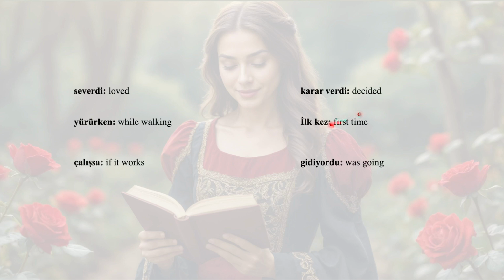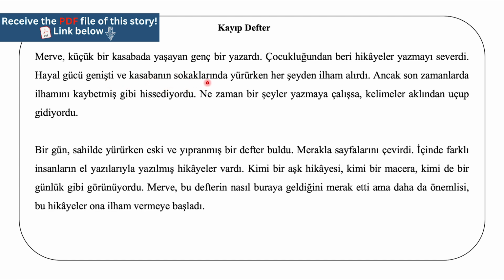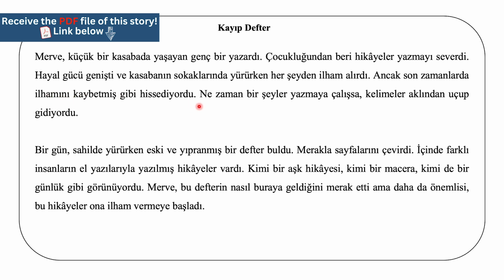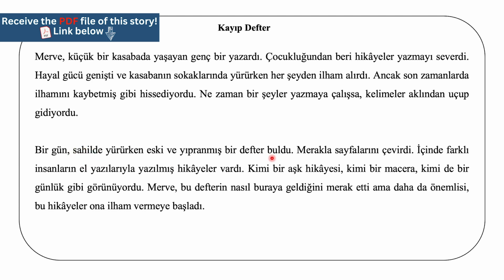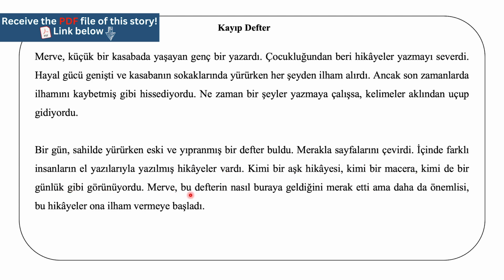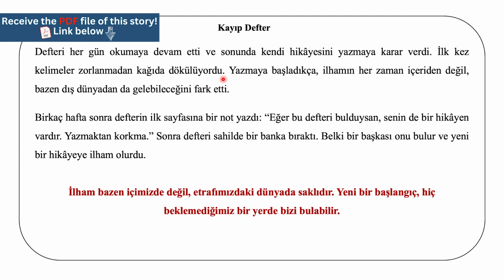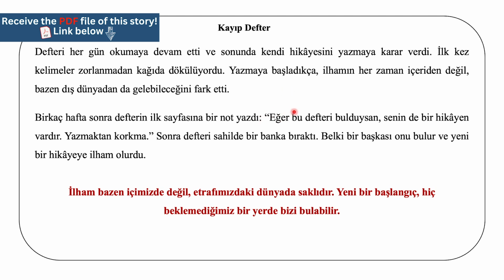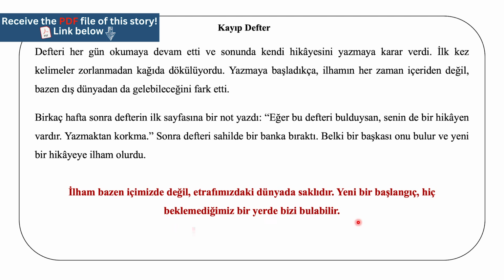Learn Turkish 🇹🇷 through Stories 📚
Learn Turkish with this new Turkish story from "Learn Turkish with Jihan" Channel ♥️

⬇️ Get a copy of the PDF of this story and the other stories found on my channel, lifetime access